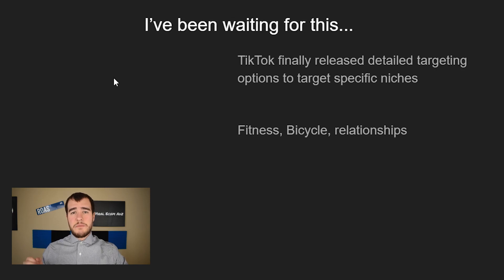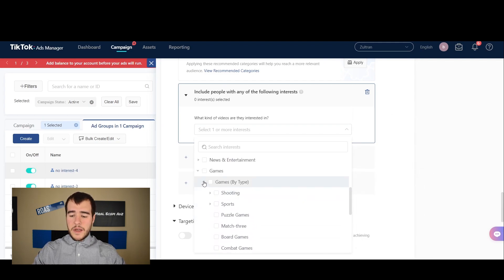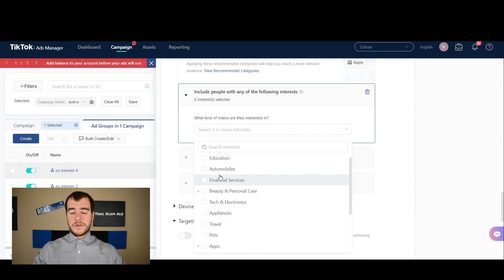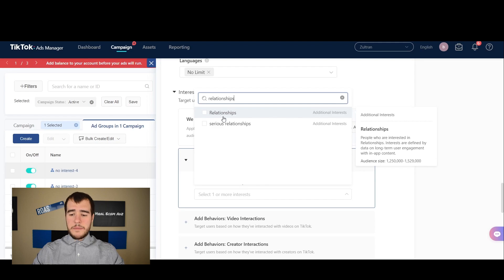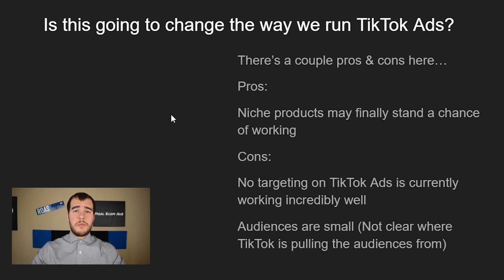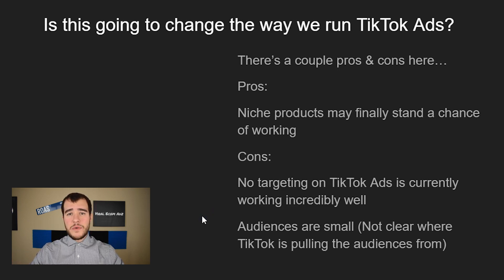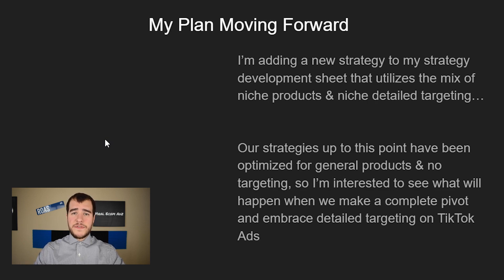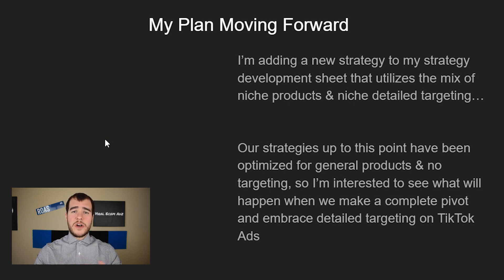TikTok Ads Just Released New Interests!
TikTok FINALLY released detailed targeted interests for very specific niches such as bicycle, relationships, hunting & more.  Is this going to change the way we run TikTok ads forever? In this video I go over how to access the new interests & what my plan is moving forward to try to capitalize on them. Most people have not tried them out yet simply because the only way to access them is by searching for them, but now you know & can test them for yourself!